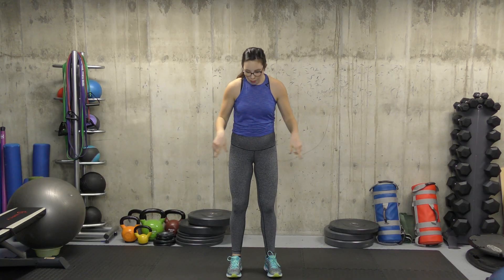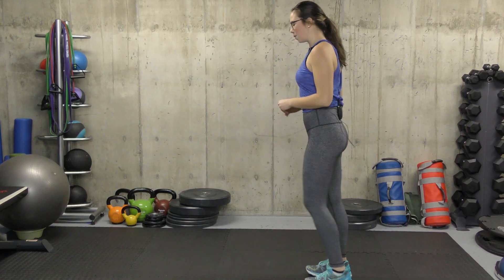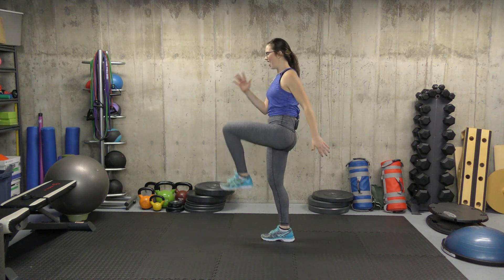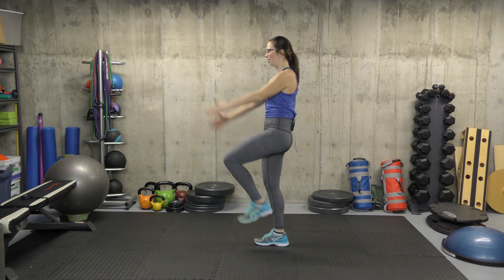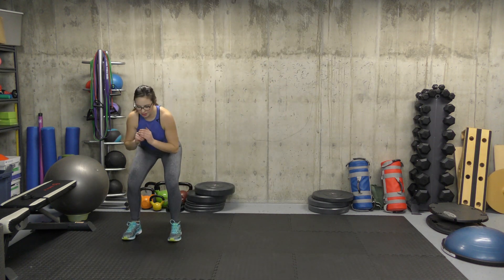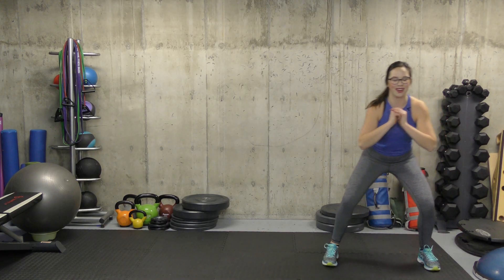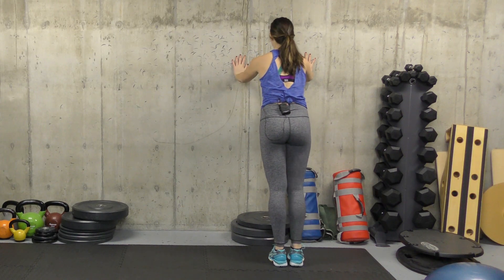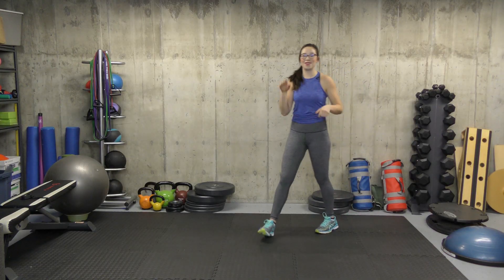5 Best Winter Warmup Exercises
Today, we'd like to share with you 5 of the best winter warm up exercises that are sure to get your body ready for some fun winder activities! Give these exercises a go and let us know how it worked for you!